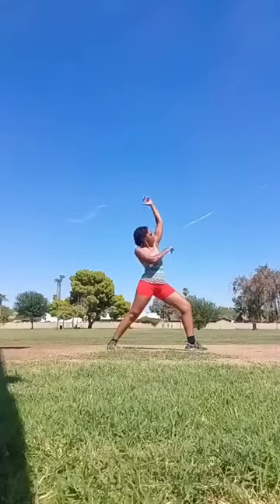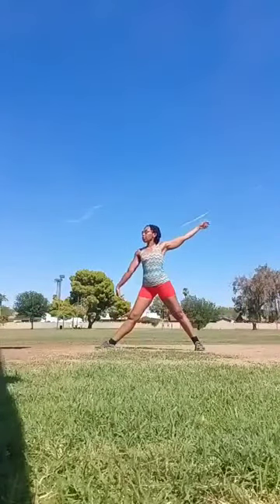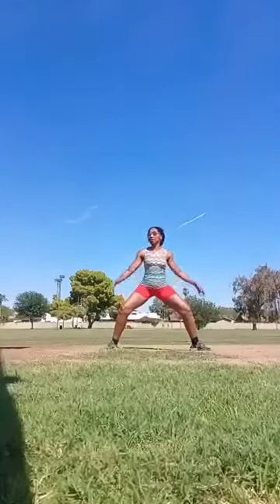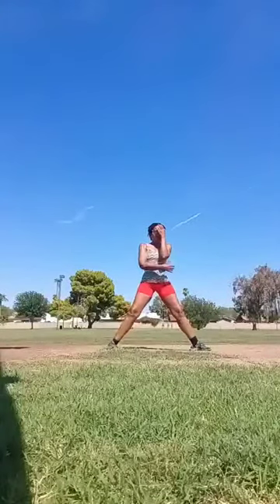Flowing in the Park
The building blocks of yoga are standing asanas.  They are widely practiced to keep the body and mind in mint condition. The  majority of standing yoga postures enhance immunity, agility, and muscular strength. They also eliminate stress and anxiety. I am living proof. I practice standing postures during my layover breaks to rejuvenate my mind, body, and soul.